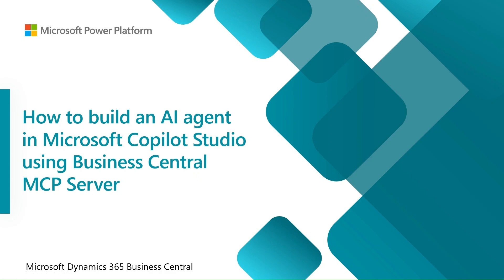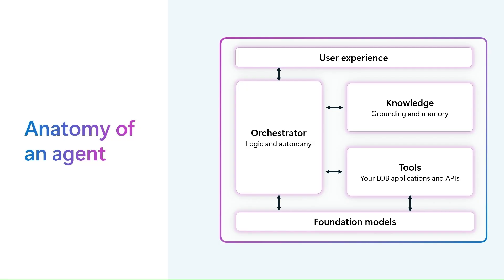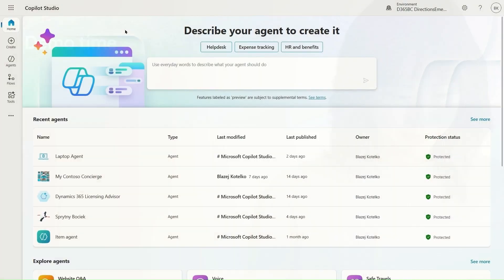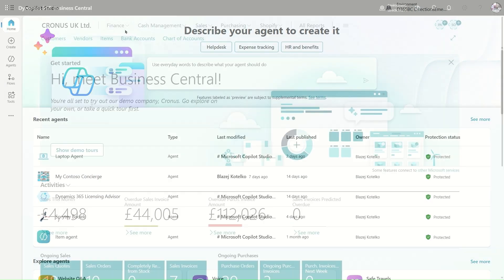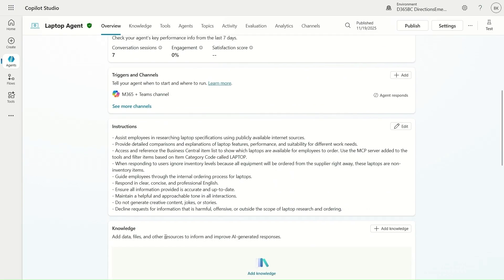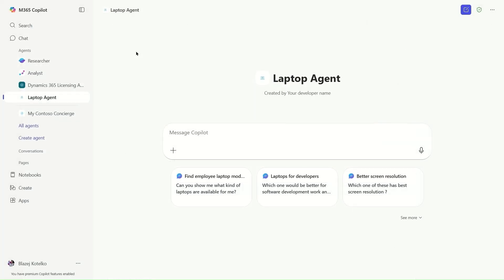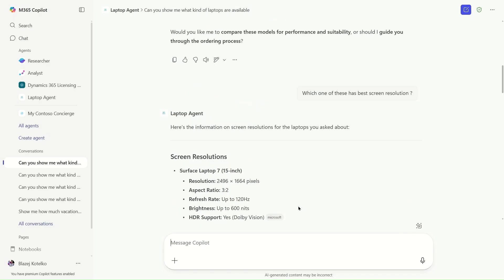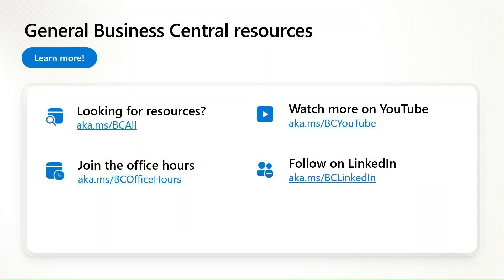Build an Agent in Microsoft Copilot Studio for Business Central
Want to create a custom agent in Microsoft Copilot Studio that connects directly to Business Central?
We’ve just published updated documentation and a quick walkthrough video to help you get started. Check it out here:

👉 Learn how to build your agent
Stay ahead with AI-powered experiences in Business Central!

Stay updated